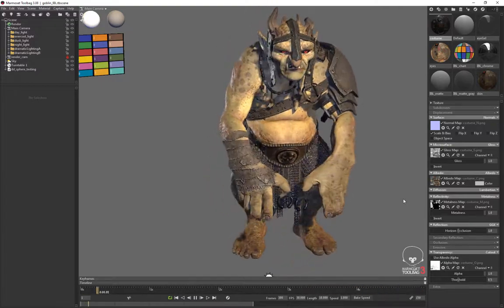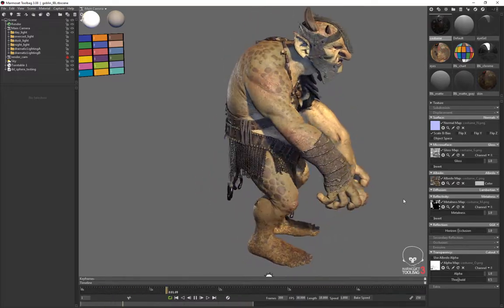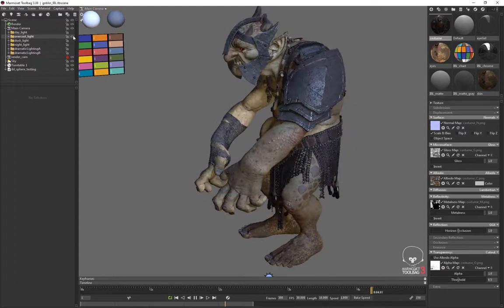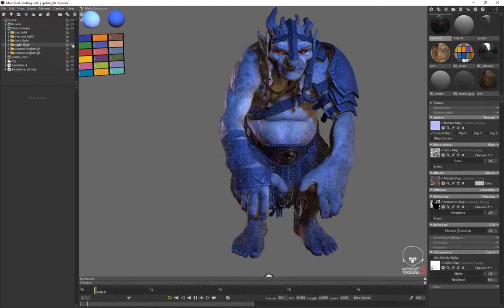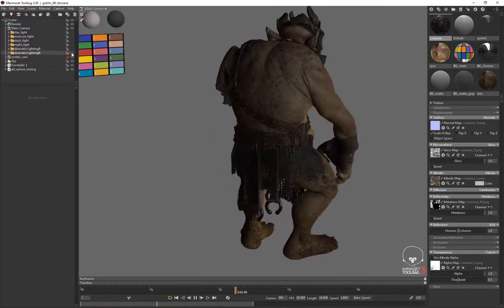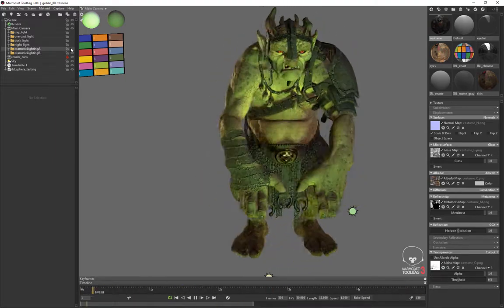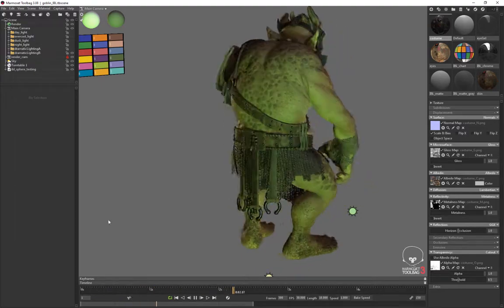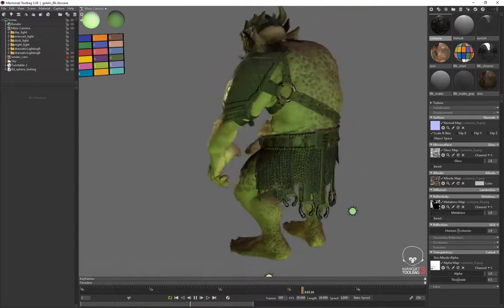marmoset lighting 01 intro